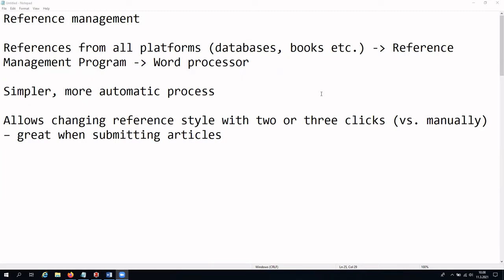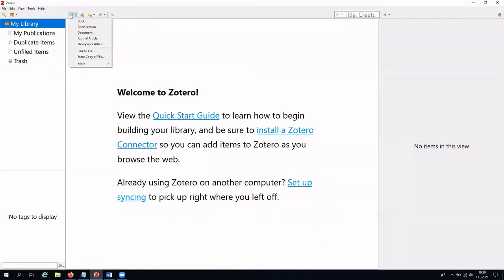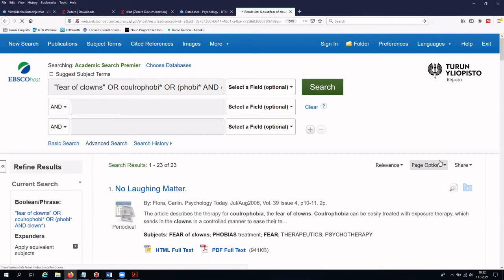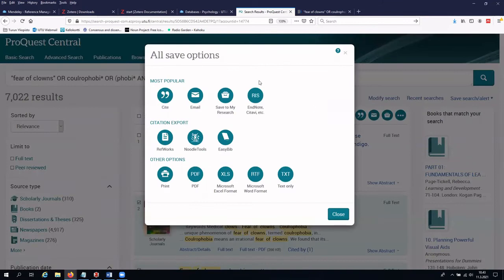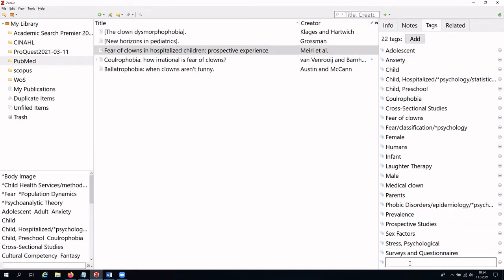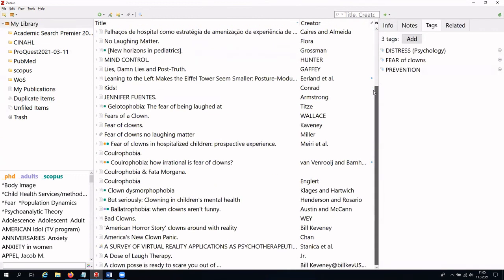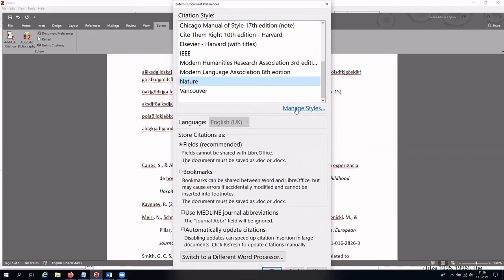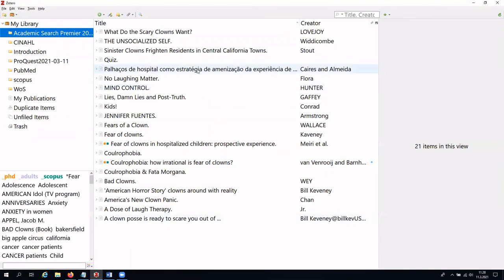Zotero webinar 11.3.21